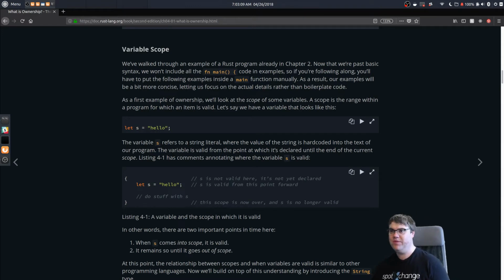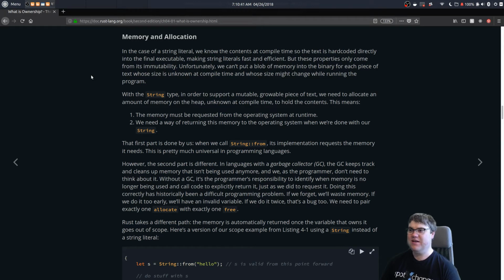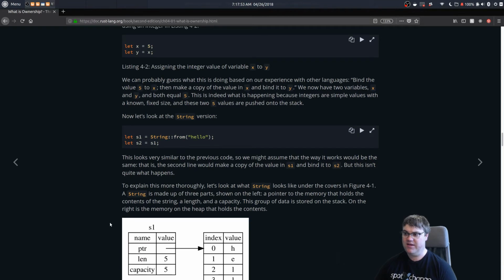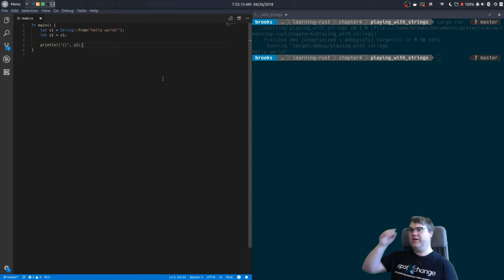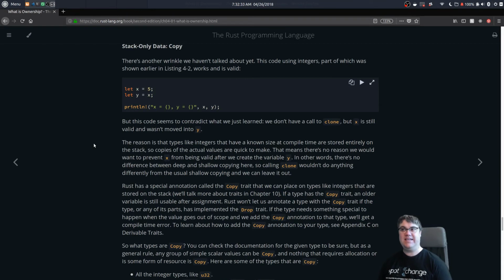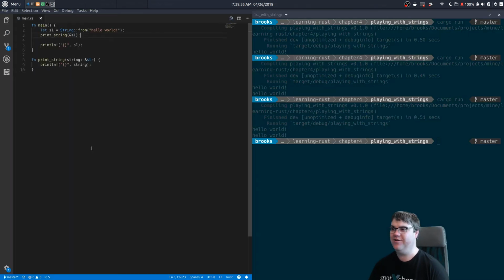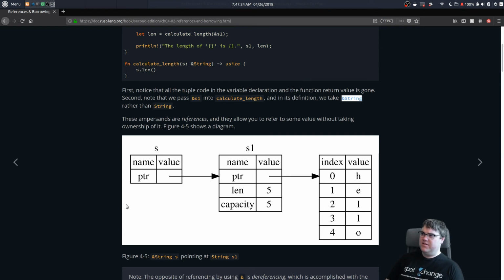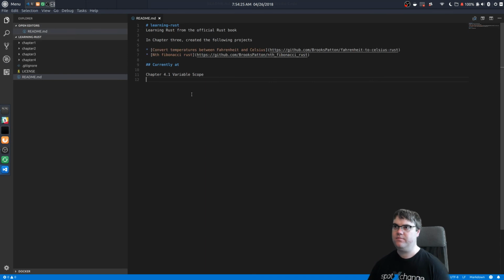The Rust Book (v2) part 11